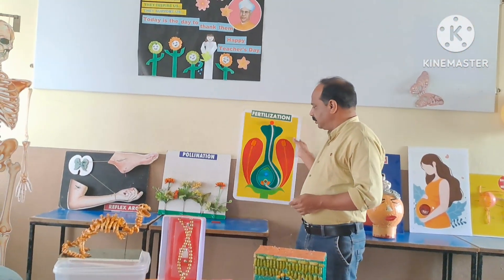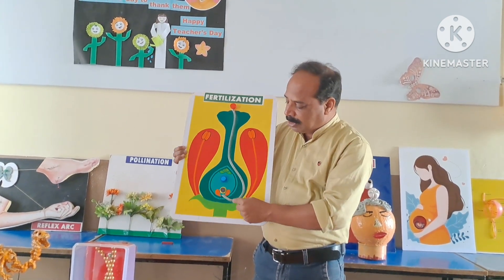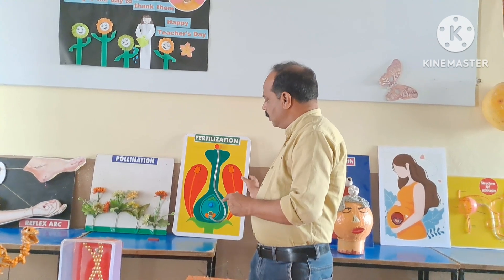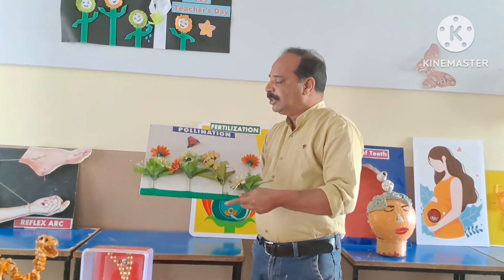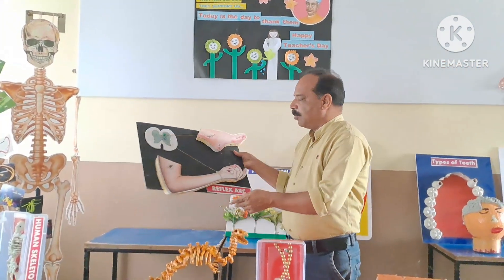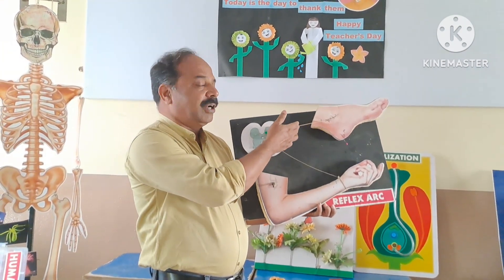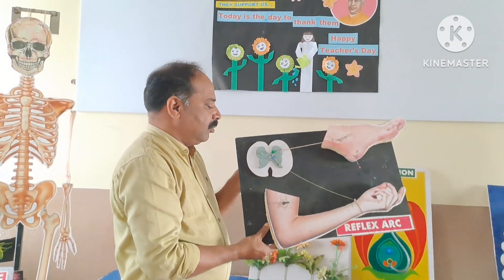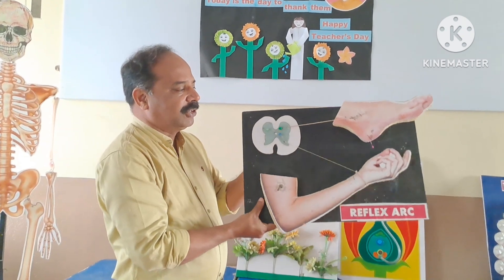Biology teaching aids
biology teaching aids ,make biology teaching easy